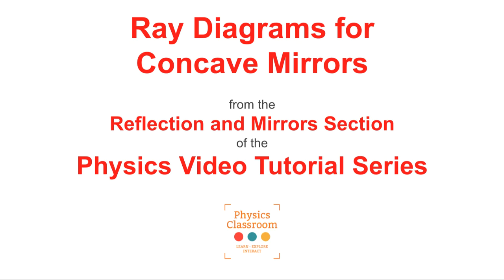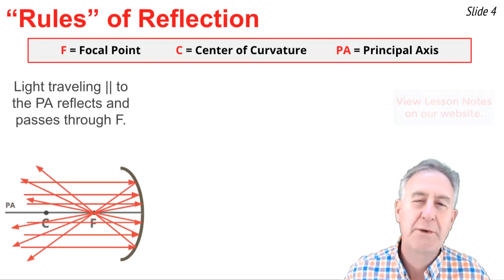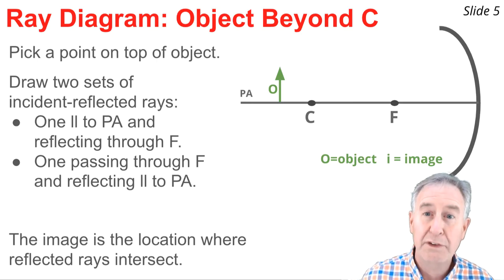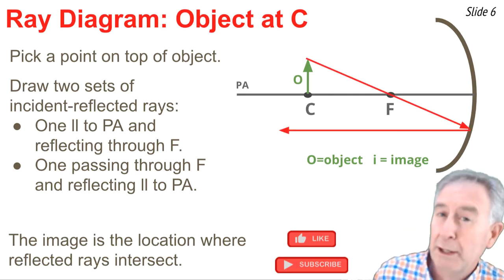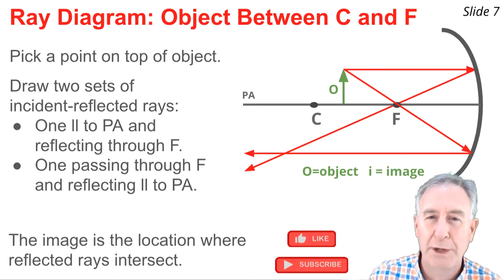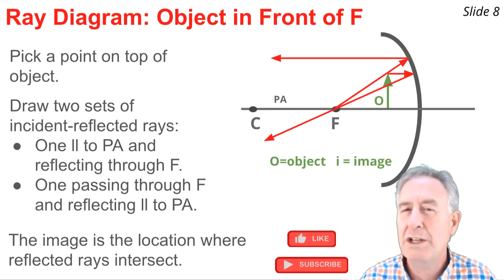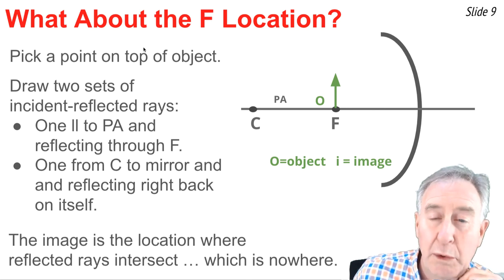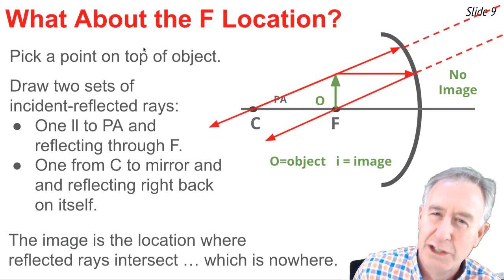Concave Mirror Ray Diagrams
In this video from The Physics Classroom's video tutorial series, Mr. H demonstrates and explains how to construct ray diagrams for objects located in front of a concave mirror. Five examples are given.

Student Action Plan includes:
Physics Interactives, Reflection and Mirrors: Optics Bench - Mirrors.

Minds on Physics, Reflection and Mirrors module, Mission RM5

Tutorial on Reflection and the Ray Model of Light, Lesson 3: Ray Diagrams - Concave Mirrors